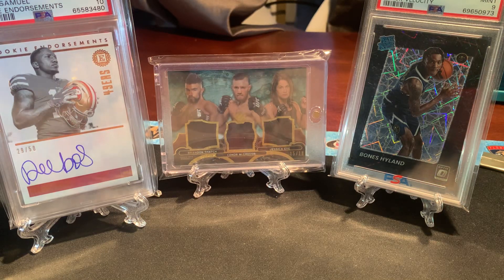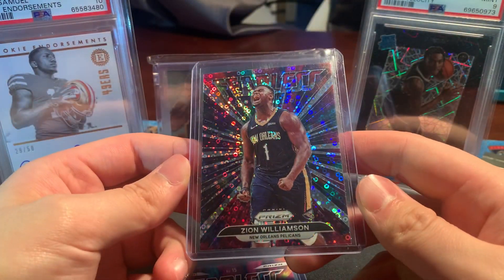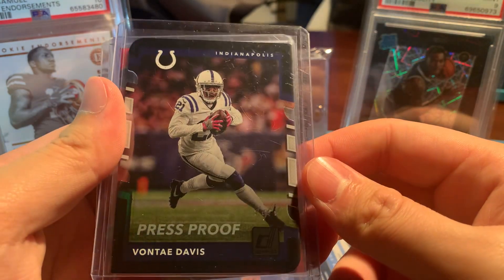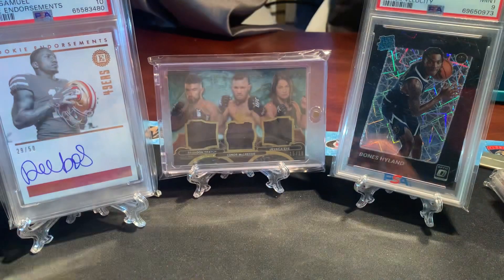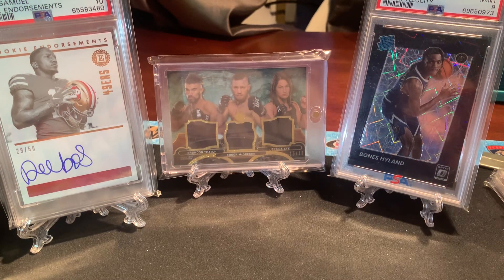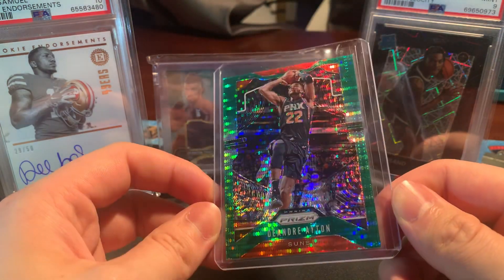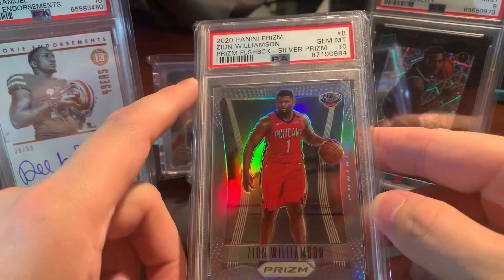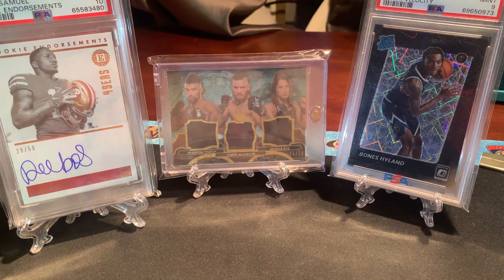Schaumburg Card Show Pickups!! MAHOMES, 1/1, NIKE SWOOSH, ZION AND MORE!!!